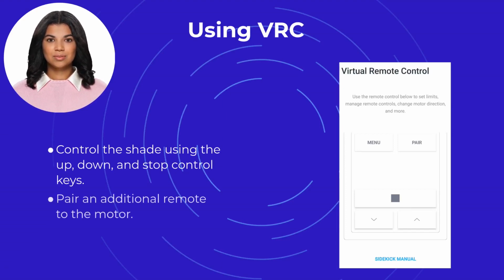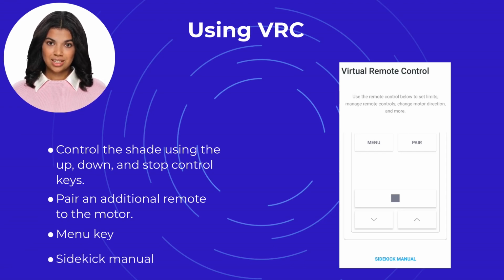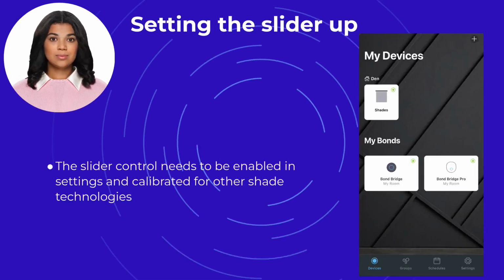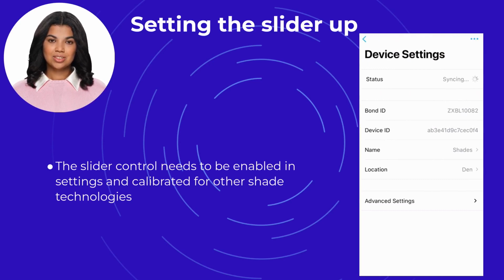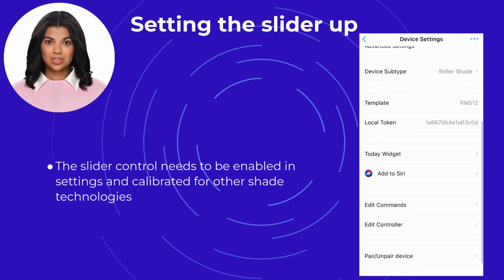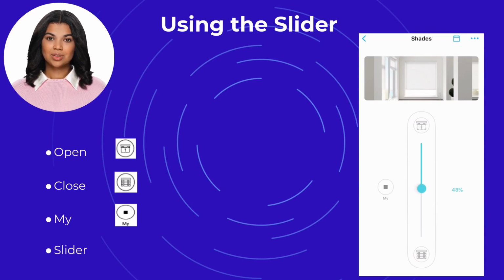Using virtual remote control and setting up slider control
Want to discretely control the positions of your shade or have the functions of your original remote without actually using the remote?  This Bond video will show you how to do this with the Bond Home application.